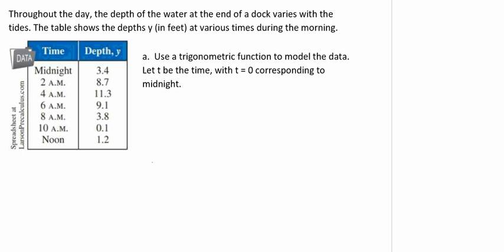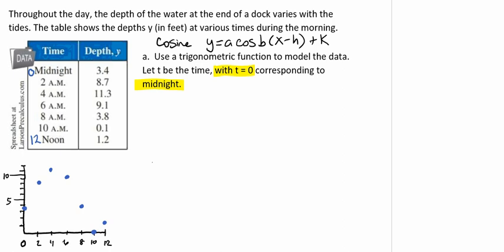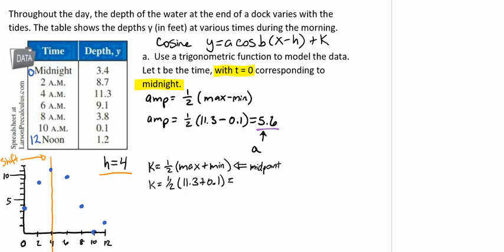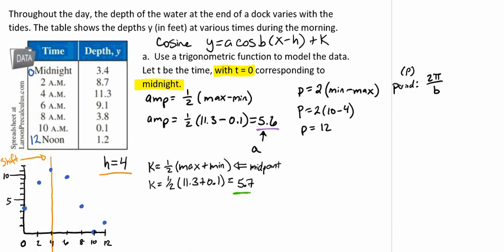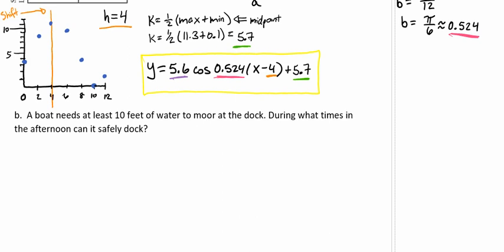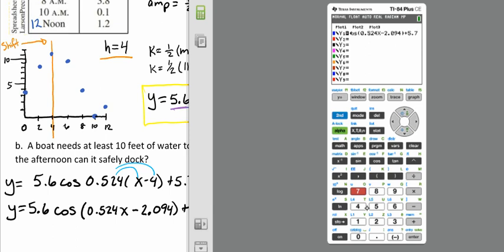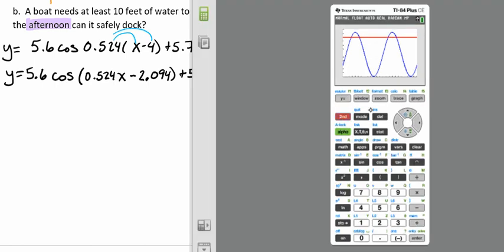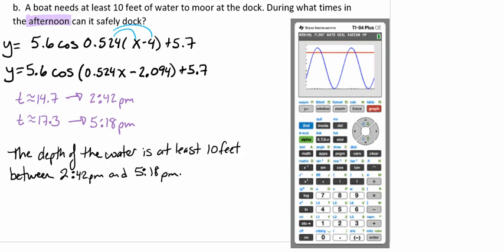Finding a Trigonometric Model of a Real Life Application Problem Video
This video goes through using a trignomometric function to model and then solve a real-life application example.